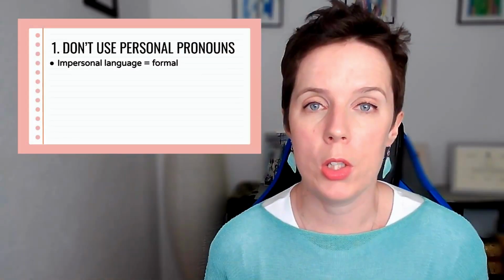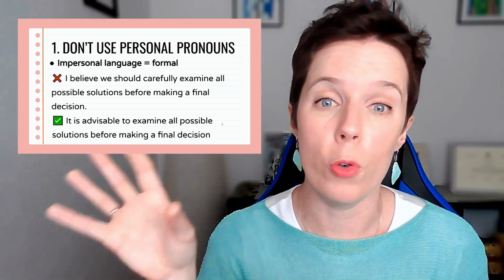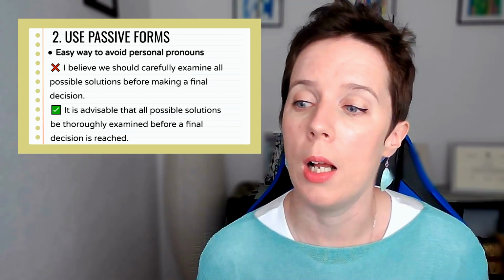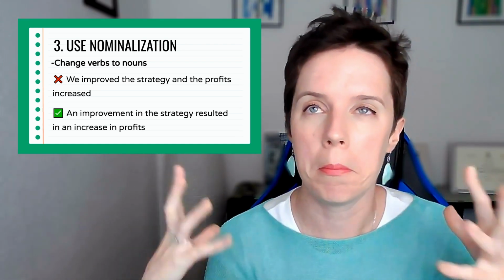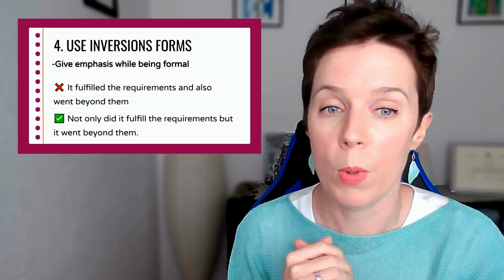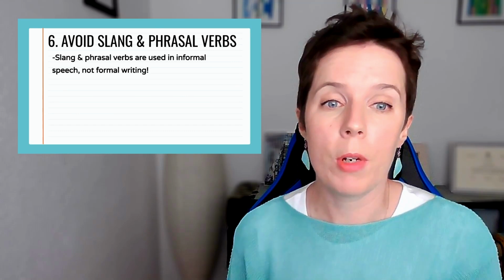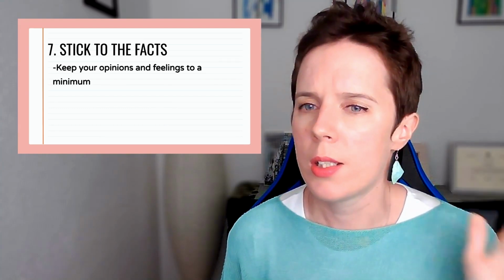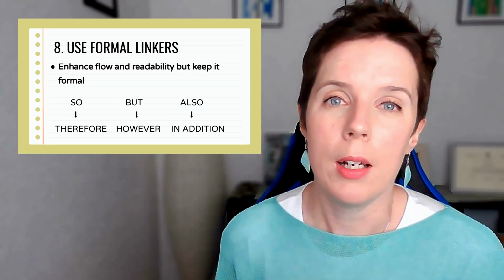Formal Writing in English for Cambridge Exams (B2 First, C1 Advanced, C2 Proficiency)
In this video, I show you 8 different ways to make your writing more formal.  If you're studying for the Cambridge B2 First, C1 Advanced or C2 Proficiency exam and you're struggling with writing, these tips will help you to get your Cambridge certificate!

By the end of this video, you'll have a clear understanding of how to write formally and academically, so that you can go into your writing exam with confidence.

I hope this video helps you with your exam prep!

⏱️ VIDEO CHAPTERS ⏱️
00:00-01:06 Intro
01:07-02:40 Pronouns
02:41-03:51 Passives
03:52-04:36 Writing workshop
04:37-06:01 Nominalization
06:02-07:35 Inversion
07:36-08:30 Contractions
08:31-10:14 Slang
10:15-11:04 Facts
11:05-12:02 Linking words